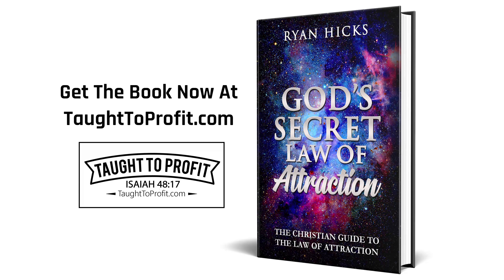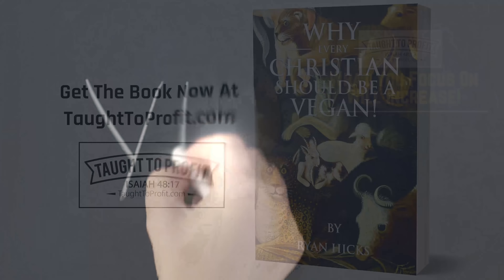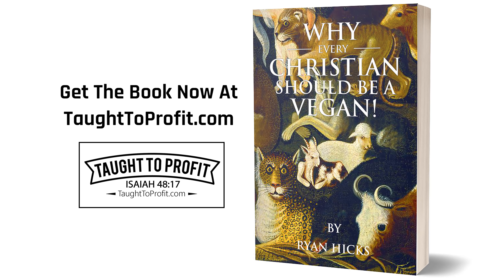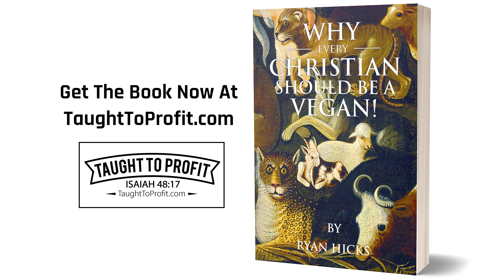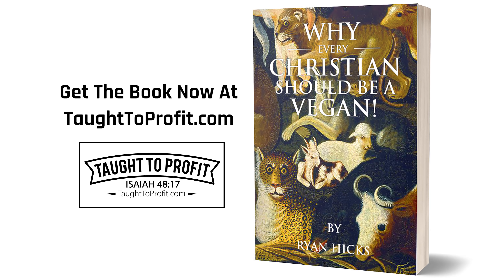What You Focus On Will Increase!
I had a gentleman in a country well known for high crime rates. He said he had never been robbed or burglarized, but when he started focusing on a neighborhood group online that detailed all the crime in the area, within a week he had been robbed! He had other bad experiences and cannot understand why he has trouble manifesting good things, but can easily manifest negative things. To him it seems like it is easier to manifest negative experiences than it is to manifest positive experiences. Of course, this is not the case, except that he chooses to believe that and gets negative results according to his faith.

"Opulence" Ryan Hicks
Conscious Positivity: Volume 2